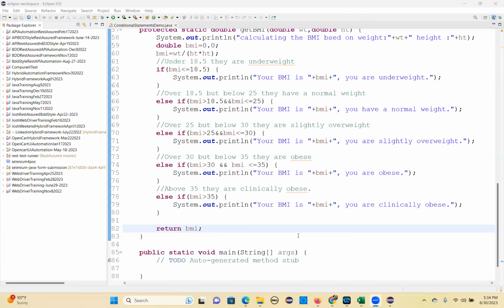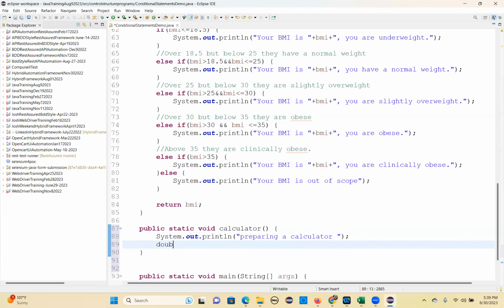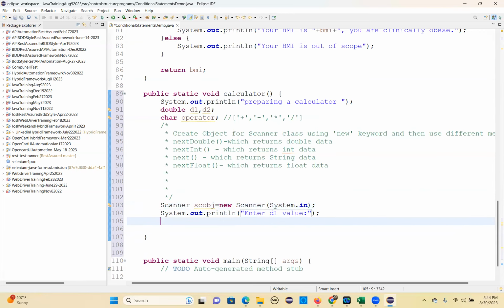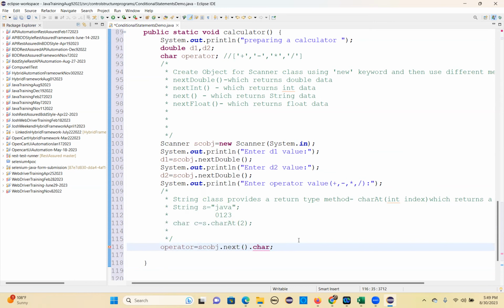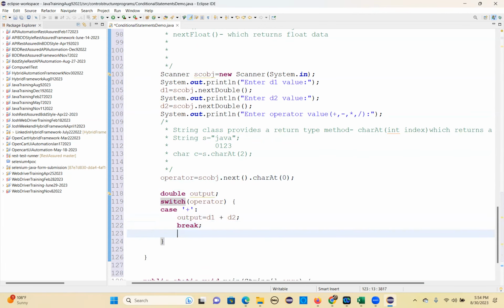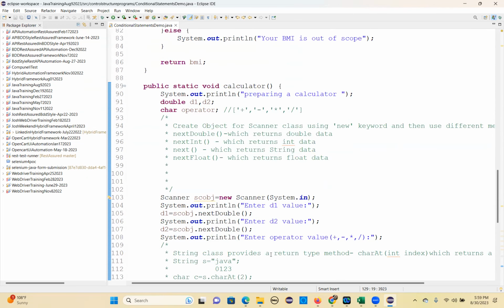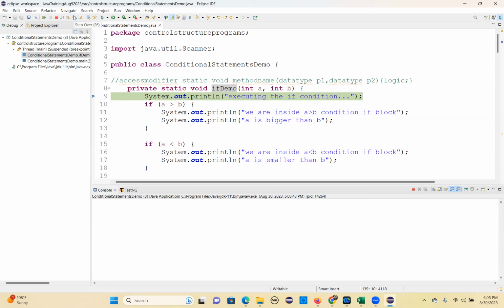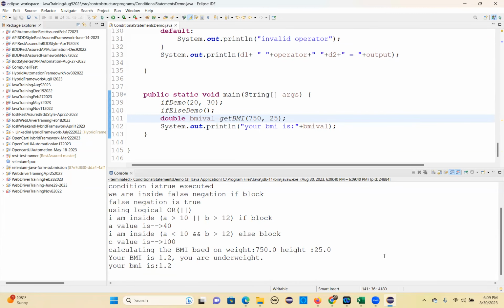CoreJava ControlStructures SwitchCaseProgram Run Programin Debug mode Aug 30 2023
CoreJava ControlStructures SwitchCaseProgram Run Programin Debug mode